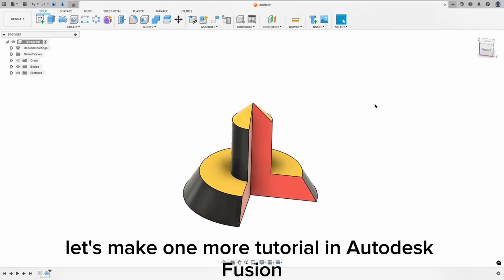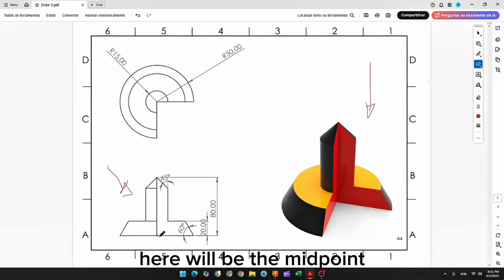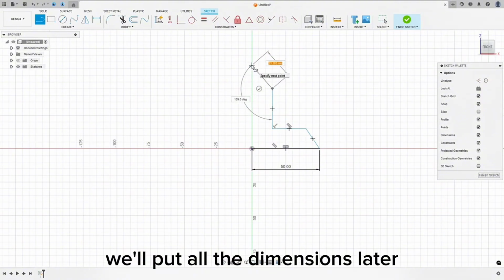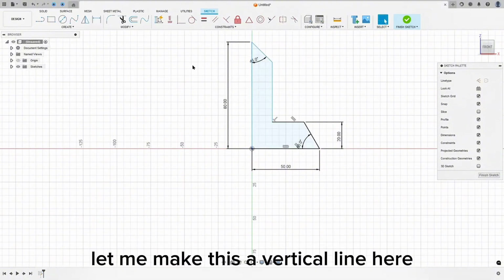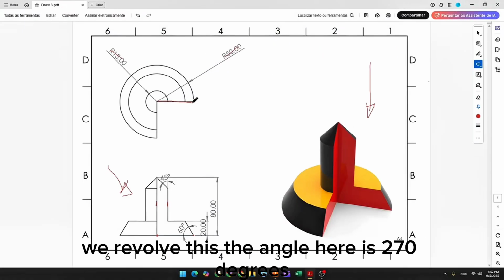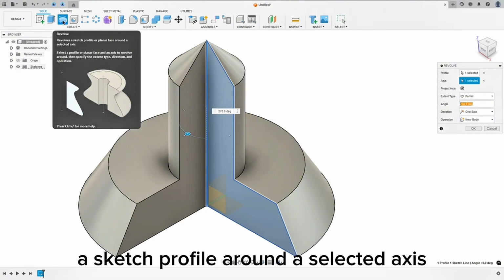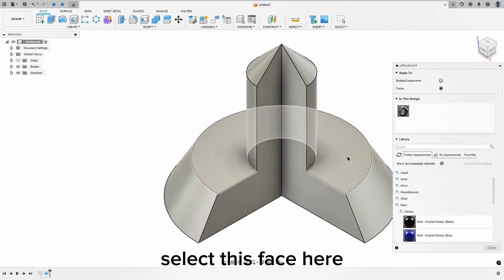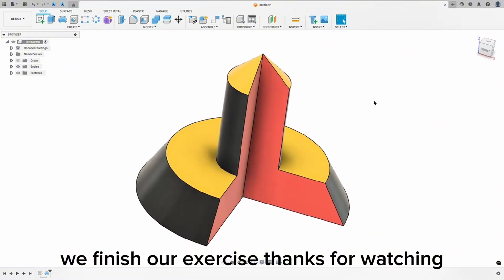How to Convert 2D Drawing into 3D Model | Step-by-Step CAD Tutorial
In this video, you will learn how to convert a 2D engineering drawing into a 3D model using CAD software.

This tutorial explains the step-by-step process engineers use to create accurate 3D models from technical drawings. You will understand sketching, dimensions, and 3D features used in mechanical design.

This is useful for mechanical engineering students, CAD beginners, and anyone learning 3D modeling.

Topics covered:
• 2D engineering drawing
• 3D modeling basics
• CAD design tutorial
• Mechanical engineering design